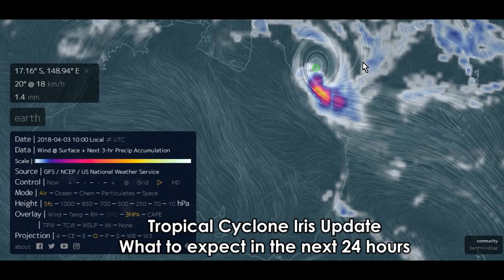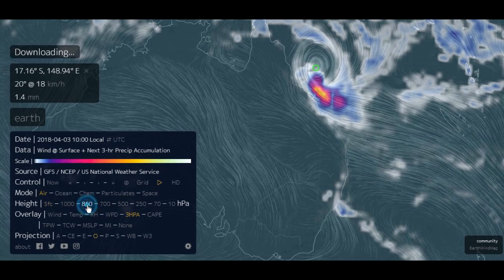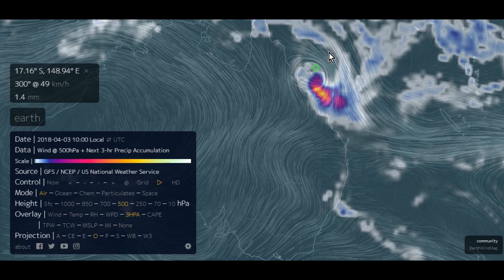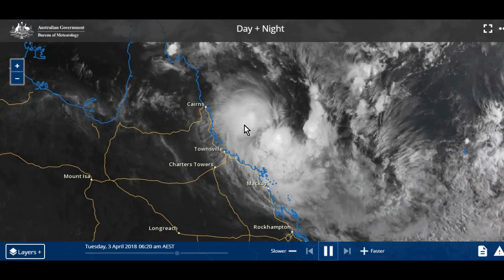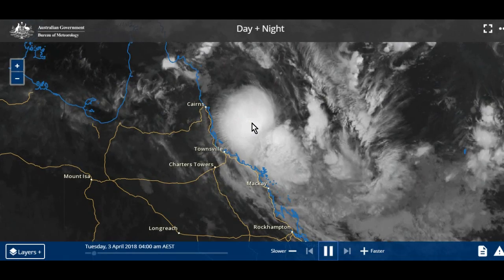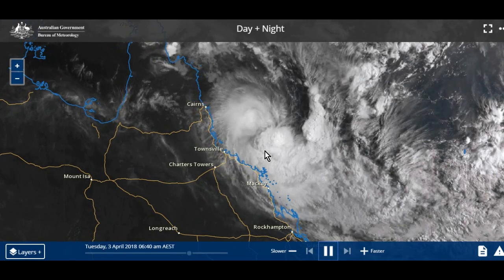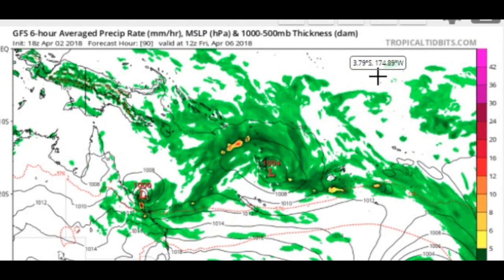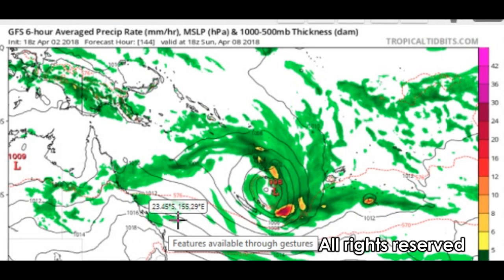TC Iris update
Explaining what happened to TC iris over night and what to expect for today and maybe what might happen with TC Iris.